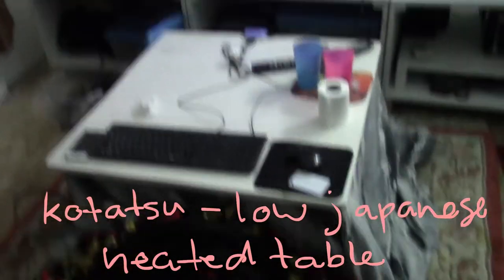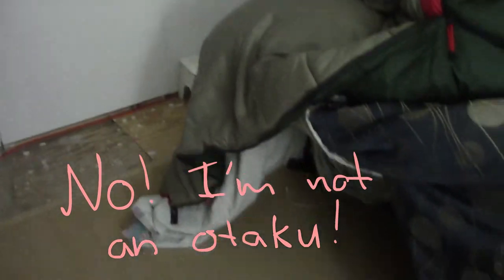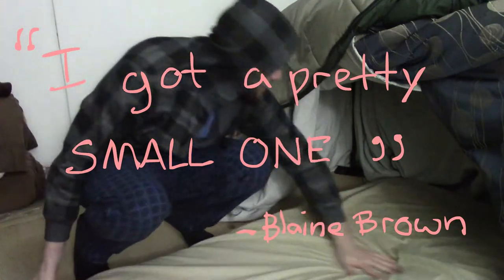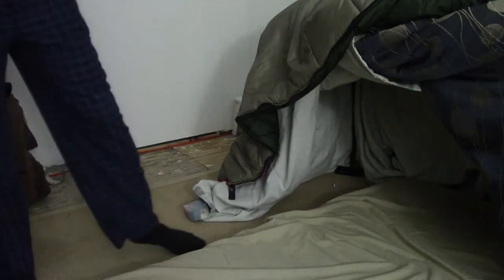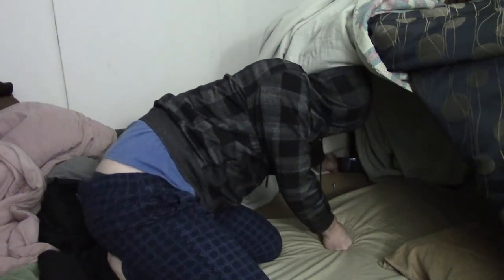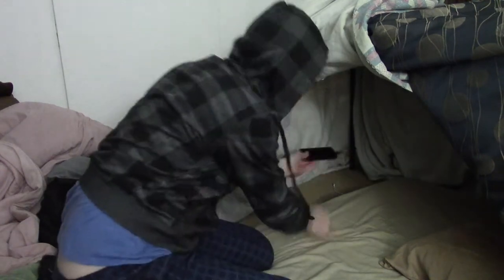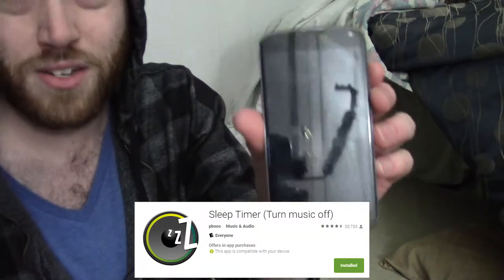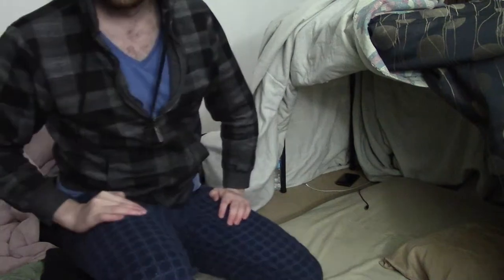Blanket Fort for Adults? Cold House Sleeping Solution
This is my setup for sleeping in my freezing house. Sleeping bag, blankets, and a table to drape them over.

Search for yt_ 4.4.11_v5b_inverted.apk or click the link below (there may be a newer version somewhere. This one works just fine though).